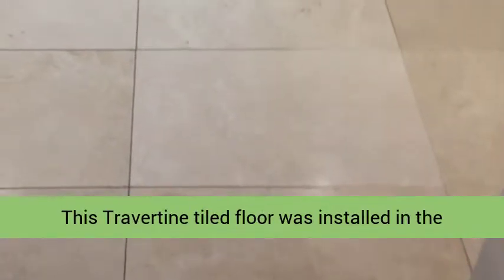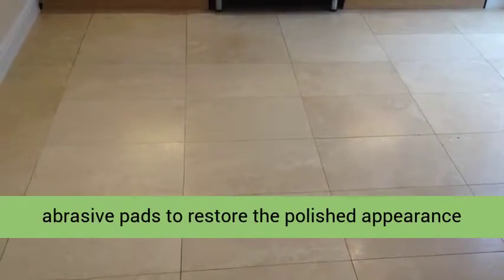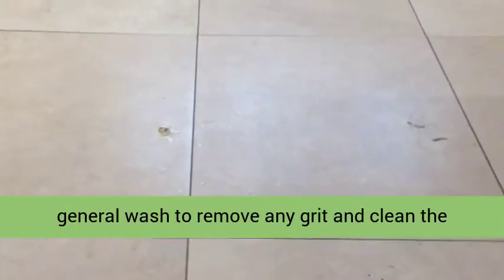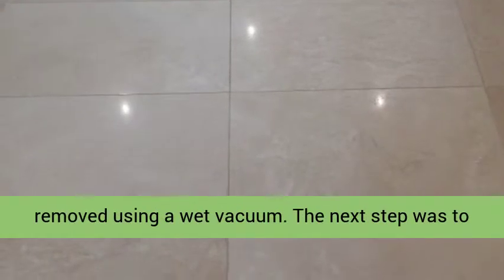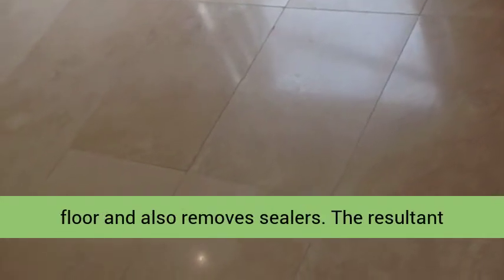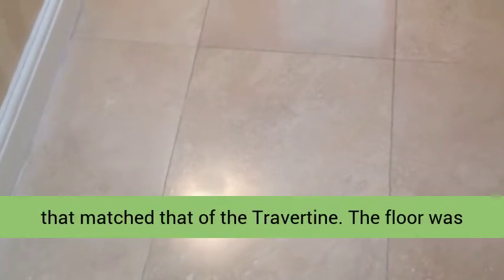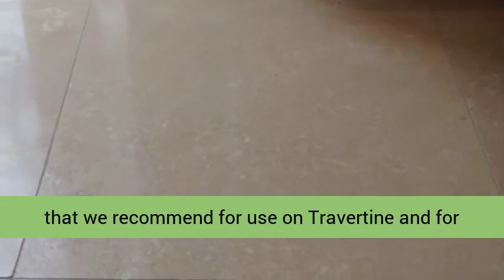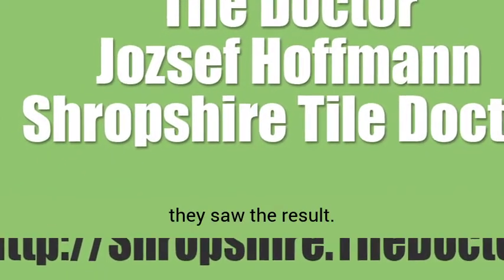Travertine Tiled Floor Cleaned, Polished and Filled in Priorslee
This Travertine tiled floor was installed in the Kitchen, Hallway and downstairs WC at a property in the Telford suburb of Priorslee. It has been some time since it was last sealed and the sealer had now worn-down allowing dirt to become ingrained in the stone, as a result the floor now looked flat and un-interesting. The floor also had several holes that were trapping dirt and needed filling.

I surveyed the floor and recommended a process called burnishing which uses a series of abrasive pads to restore the polished appearance of the stone. Once done the floor would be sealed to protect it from dirt and staining going forward. The owner agreed my quote and we set a date for my return to restore the appearance of the floor.

Cleaning Travertine Floor Tile and Grout
Before starting the cleaning process, I spent time protecting the woodwork and removing the kickboards from underneath the kitchen units.
Then working in sections I gave the floor a general wash to remove any grit and clean the grout. Focusing primarily on the grout I applied a medium dilution Tile Doctor Pro-Clean and left it to soak in. The solution was left to dwell for roughly ten minutes in order for it to digest the dirt and remaining sealer. I then used a deck brush on the tiles and a stiff grout brush along the grout lines to scrub the solution in and release the dirty. The floor was then rinsed with water and the now soiled cleaning solution was removed using a wet vacuum.

The next step was to burnish the stone using a set of diamond encrusted pads which are applied to the floor using a rotary floor buffer in sequence from coarse to super fine. First using the 400-grit coarse number 1 pad we put some clean water on the floor and using our rotary machine slowly burnished the area making sure that we passed over each tile 4 times, this coarse pad cuts into the surface grime of the floor and also removes sealers. The resultant soiled water is rinsed away with clean water which in turn is removed using a wet vacuum. This process is then repeated with the 800-grit medium and 1500-grit fine pads, rinsing between each pad until a nice polish is built up on the tile. The floor is then given a final rinse and once we were satisfied that all the slurry had been removed.

Last job for the evening was to inspect the floor and fill the small holes using grout in a colour that matched that of the Travertine. The floor was then left to dry off overnight.

Polishing and Sealing Travertine Floor Tiles
On day two I continued the burnishing process by applying the very fine 3000 grit pad. This last pad is applied dry with only a small amount of water which is sprayed onto the floor and further builds on the polished appearance of the Travertine. This also has the advantage of leaving the floor completely dry and ready for sealing.

We have several sealers that we recommend for use on Travertine and for this situation I applied two coats of Tile Doctor Colour Grow which is an impregnating sealer that occupies the pores in the stone thus preventing dirt from becoming ingrained there. Colour Grow as its name suggests enhances the colours in the stone and when applied to Travertine it does a good job of enhancing the natural brown colours in the stone. My client was certainly impressed with the improvement and was over the moon with when they saw the result.